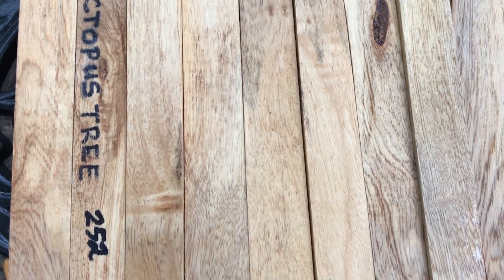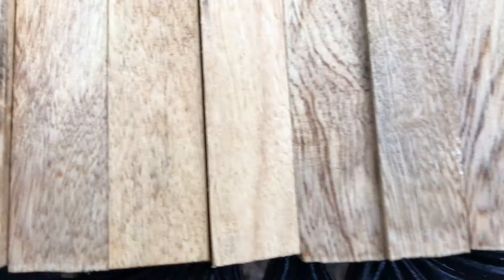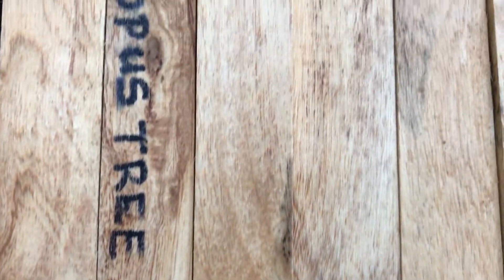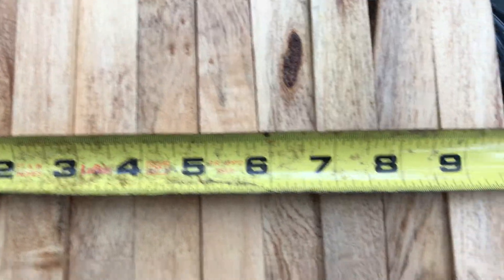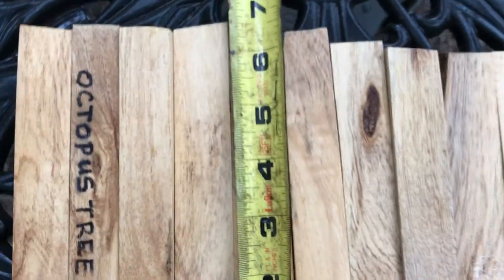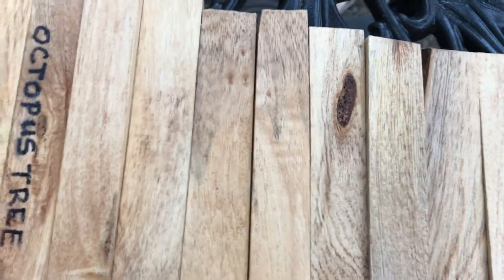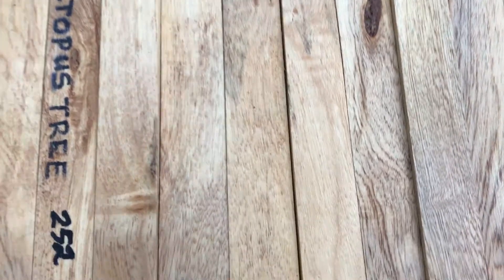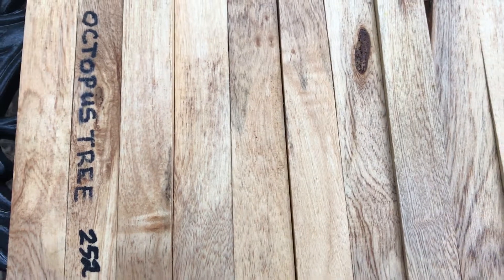Hawaiian Octopus Tree Pen Blanks joelinhawaii eBay Auction 252